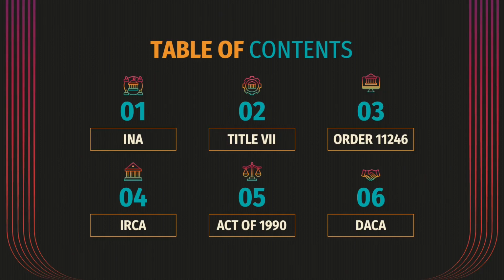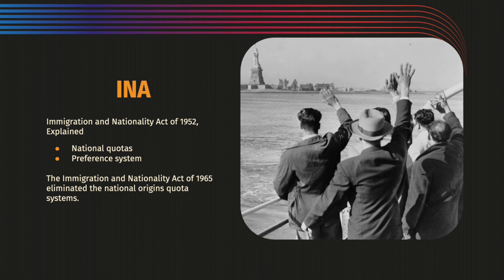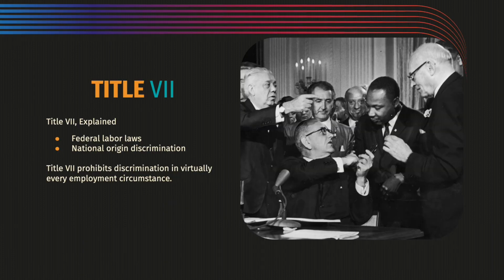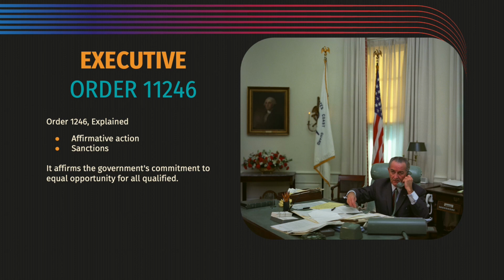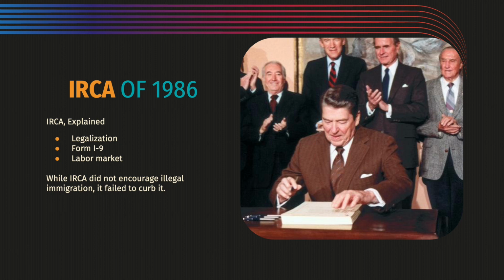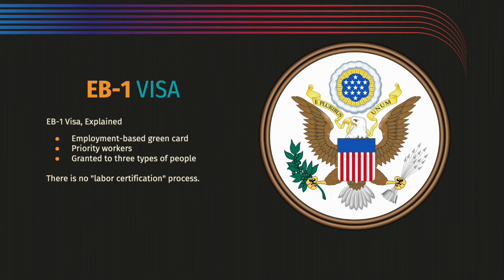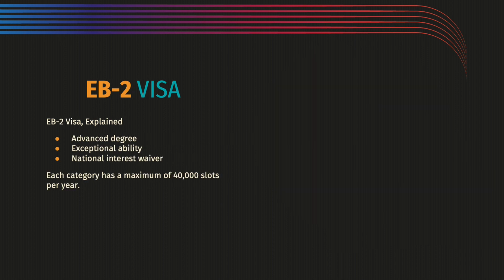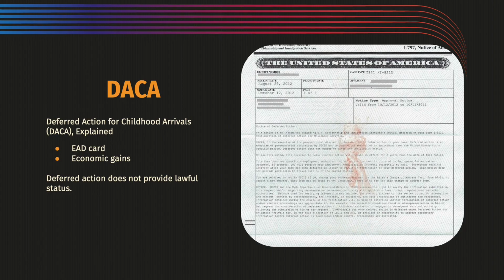Immigration and Employees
See what our intern learned about immigration and employment..